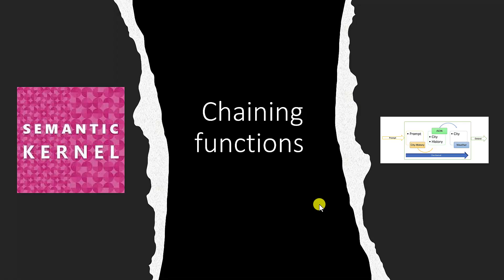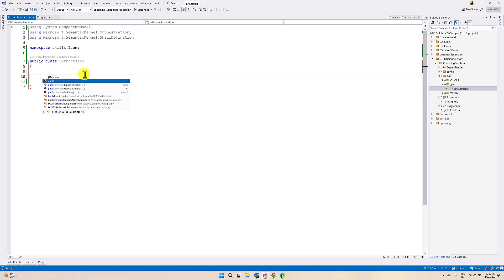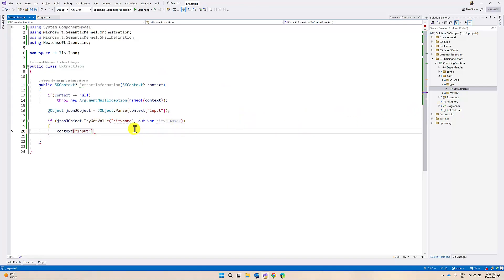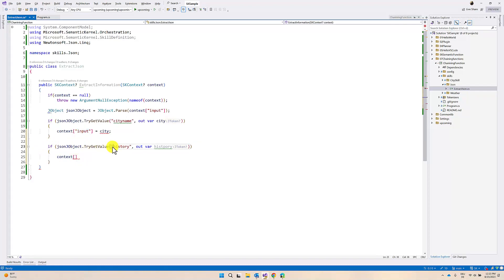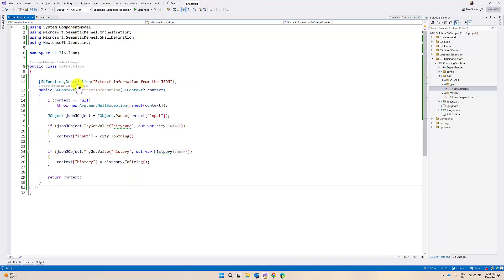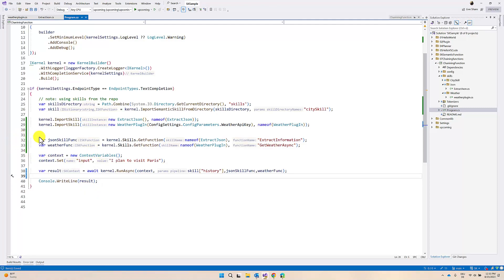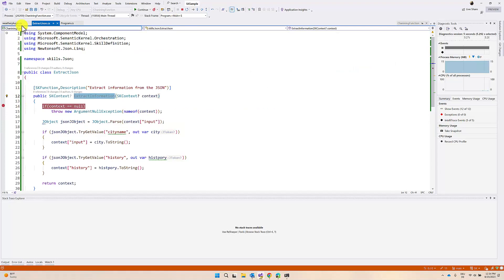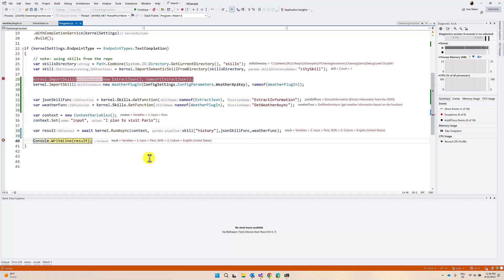07- Chaining functions in Semantic Kernel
Semantic Kernel is an SDK that lets you combine AI services like OpenAI, Azure OpenAI, and Hugging Face with conventional programming languages like C#, Python, and Java
Chaining functions: Semantic Kernel allows you to chain prompts and native functions together using the RunAsync method in C# or run_async method in Python. This way, you can create a sequence of functions that run with the same context object